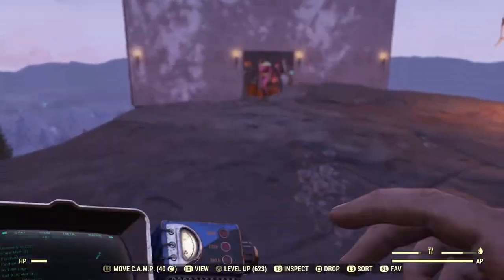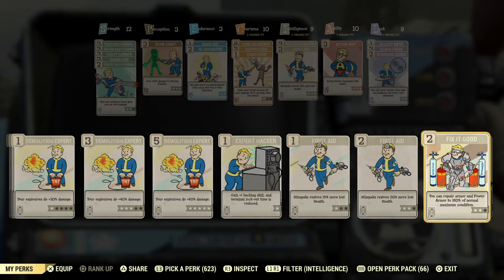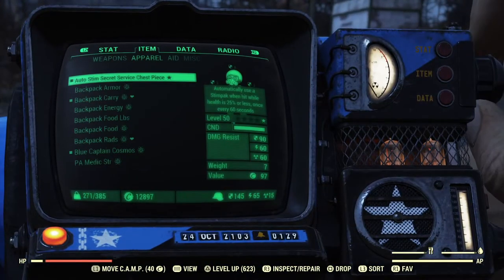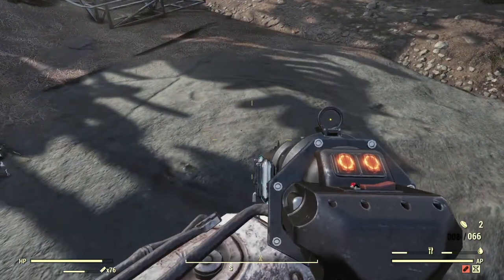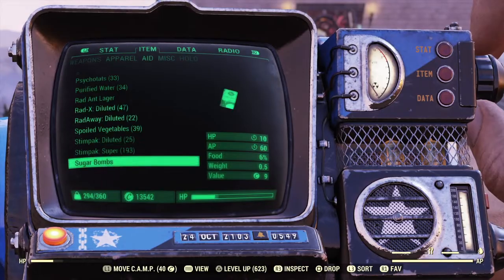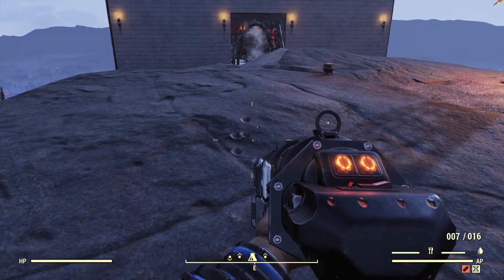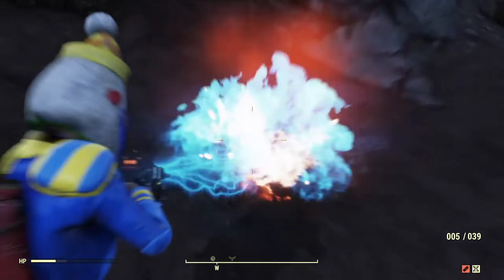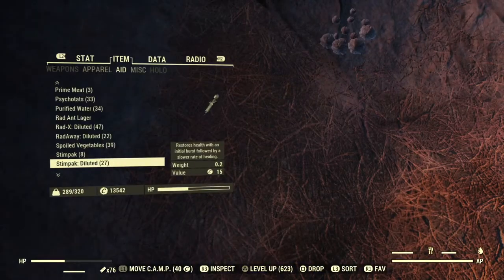Fallout 76 Become Nearly UNKILLABLE with this Auto Stim Combo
In this video I compare the born survivor perk, the medic pump, and a legendary auto stim armor piece.  When Wastelanders released, using multiple of the same Stimpaks did not stack.  Thankfully, this change was reverted in a recent patch, so combining different auto stim gear/perk is again an effective way of becoming a tank.